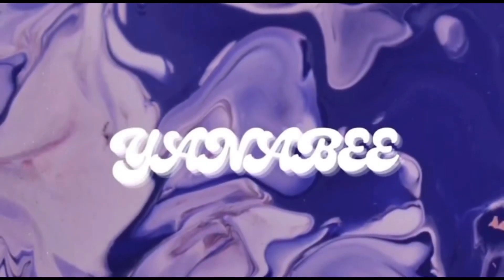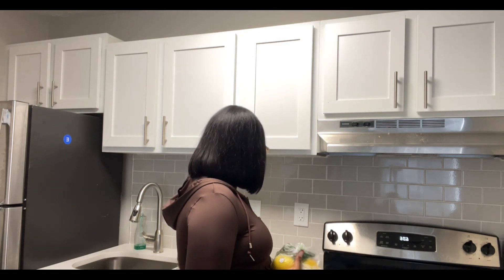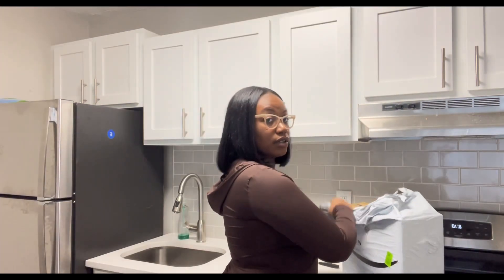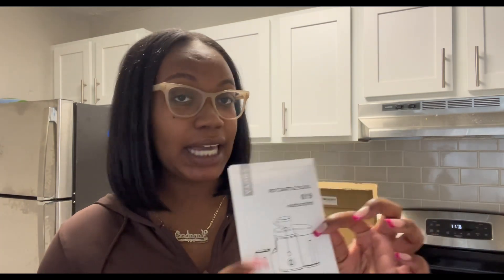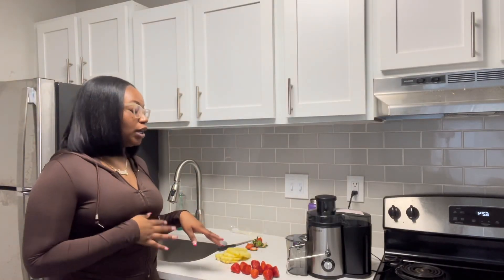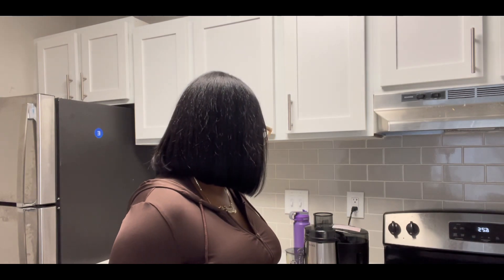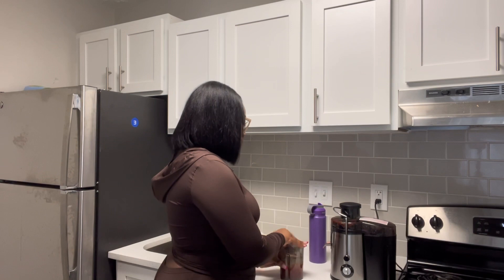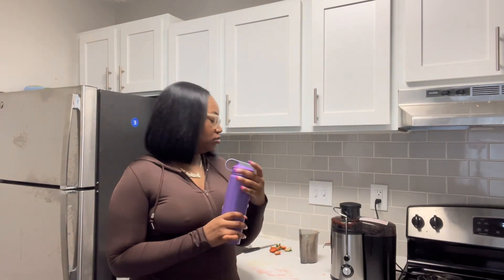SUNDAY UNBOXING | znoav | showing you how to use a znoav juicer | small grocery haul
Keep up with Yanabee !

We’ll be doing vlogs, story times, challenges, occasional pranks, and MORE